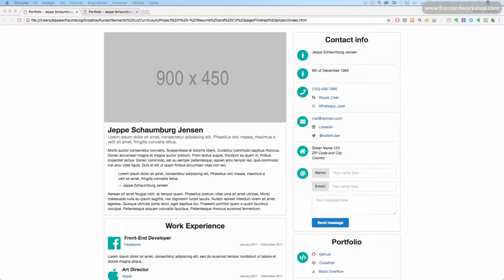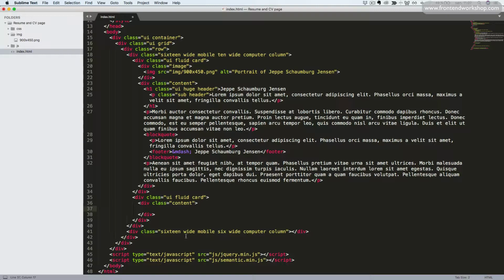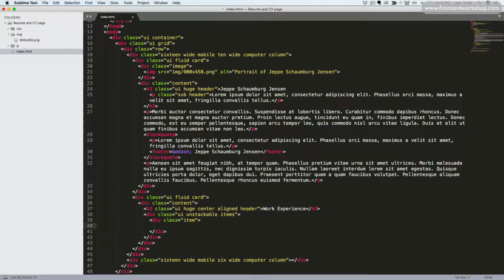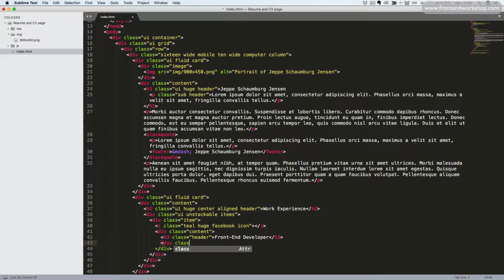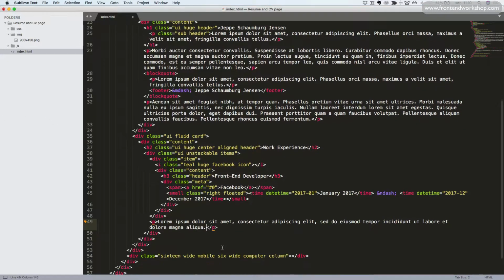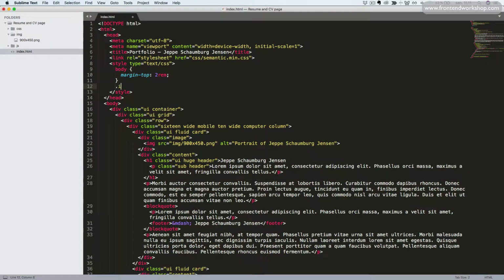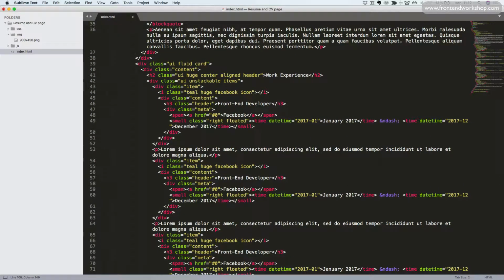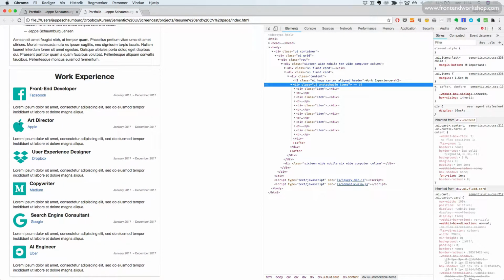Semantic UI: Create a Resume and CV Page – Work Experience